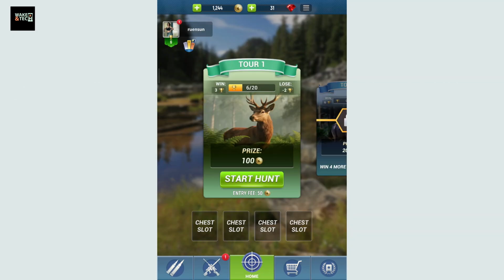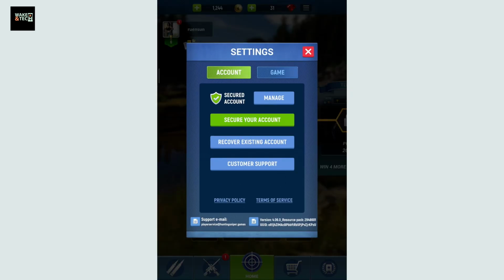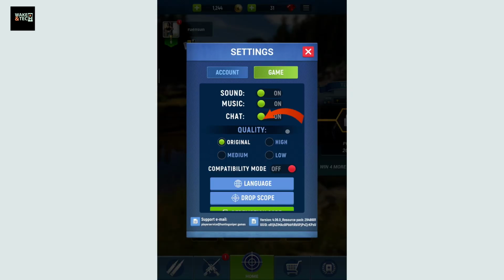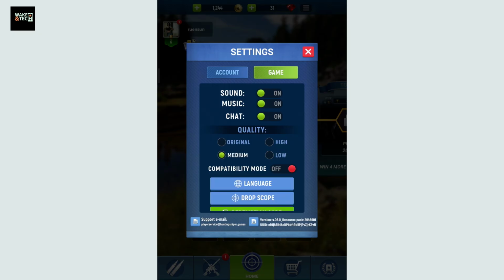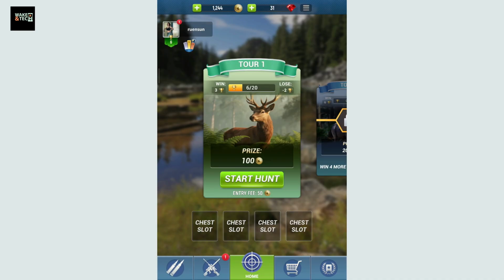How to Change Graphics Quality in Hunting Sniper (2026)?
Want to improve the visuals or performance of Hunting Sniper? In this beginner-friendly tutorial, I'll show you how to change the graphics quality. Open Hunting Sniper, go to the Settings menu, and look for the Graphics or Quality option. Choose the graphics level that works best for your device, then apply the changes if required.